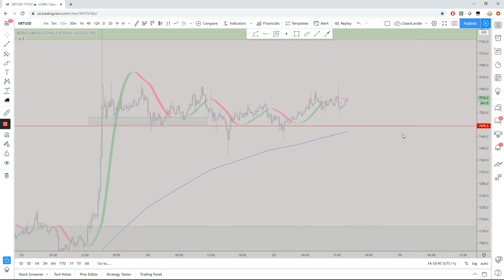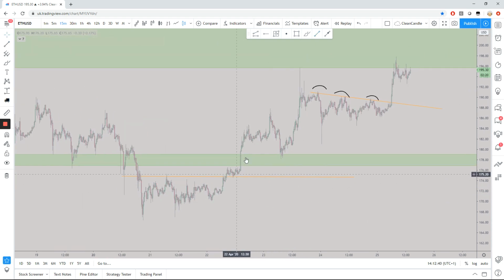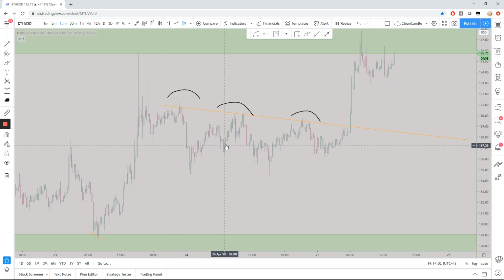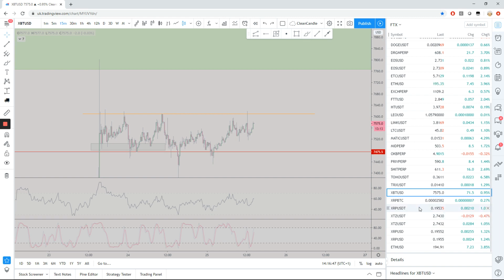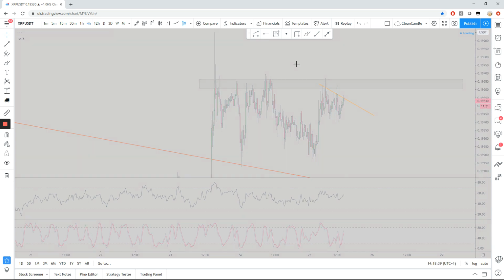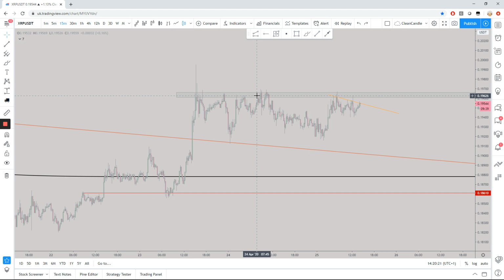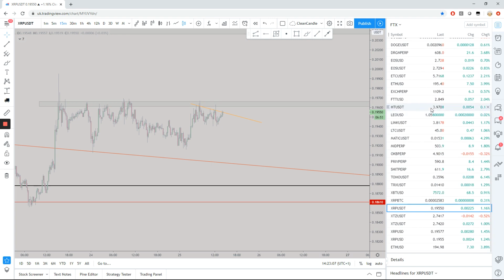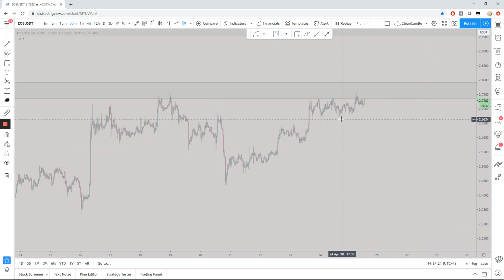LTF Trading Opportunities What to look for